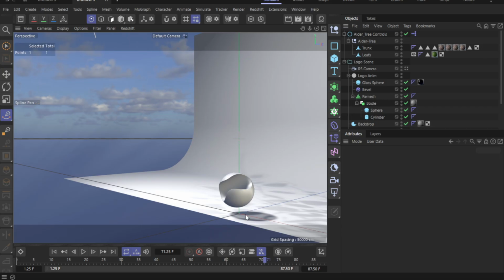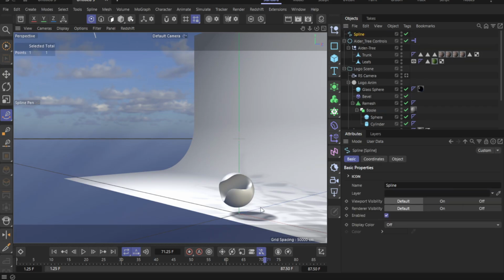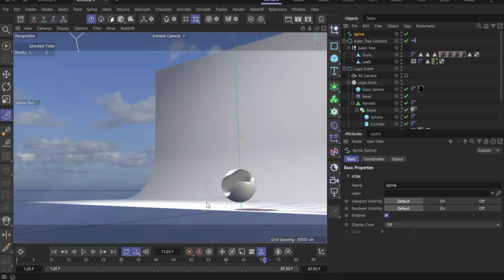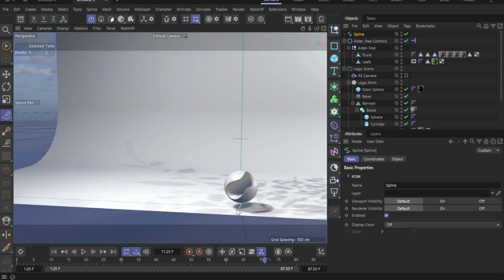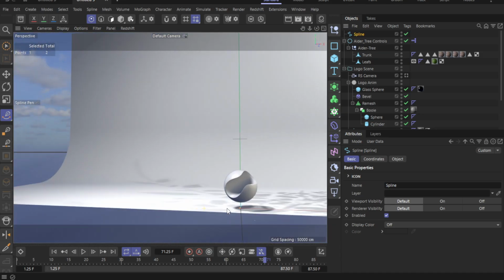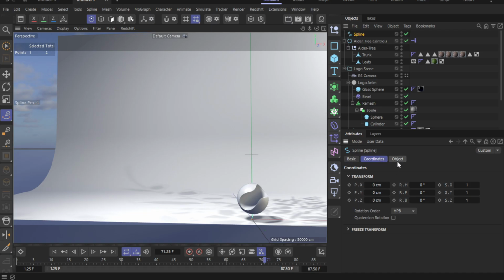How to Use Axis Center Cinema 4D [2025 Guide]